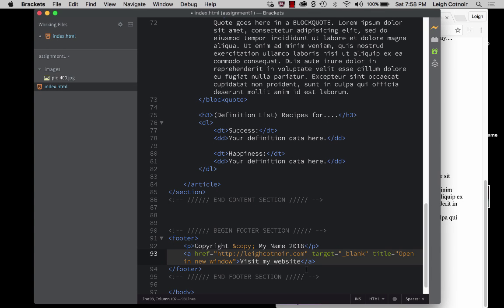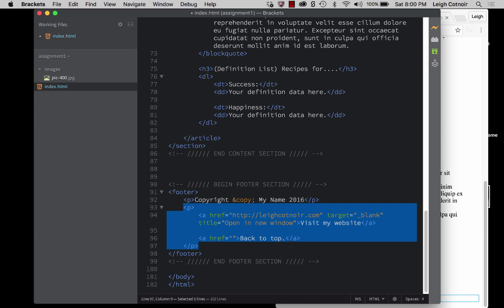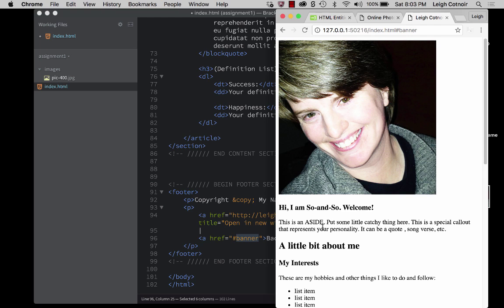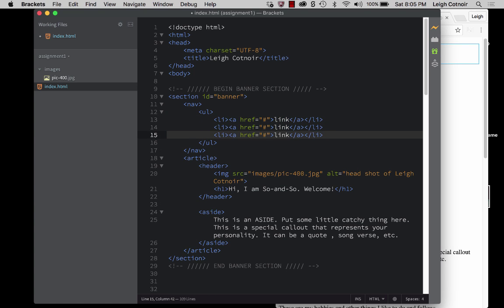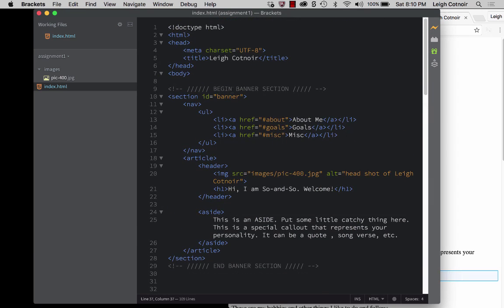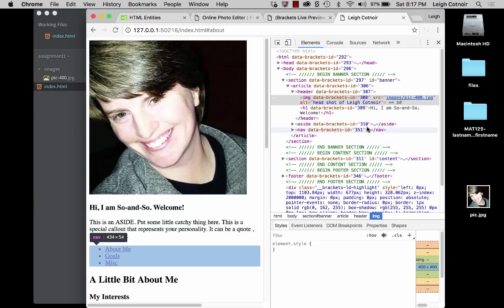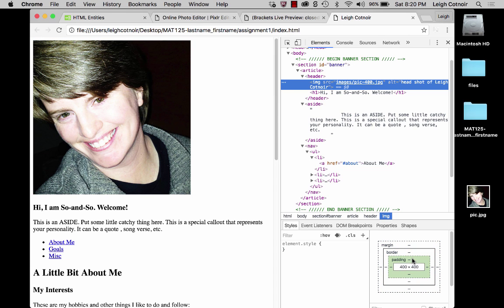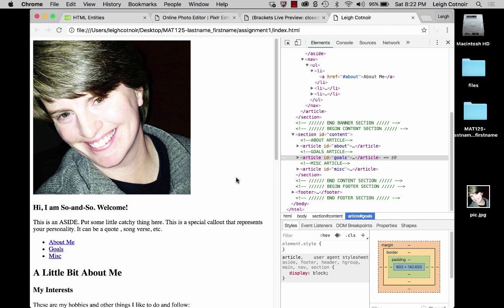Start Coding with HTML Part 06